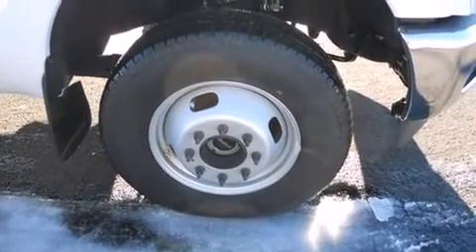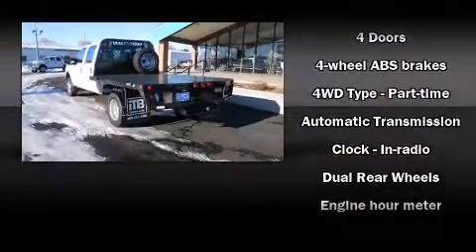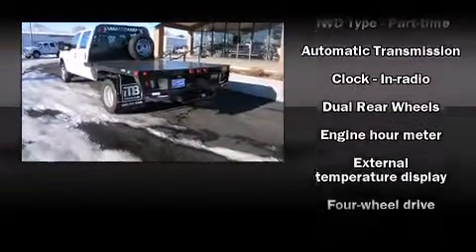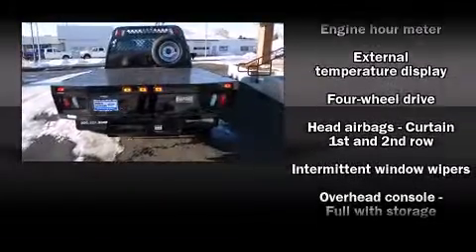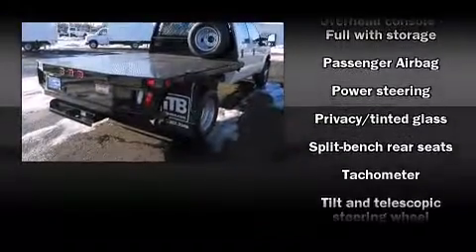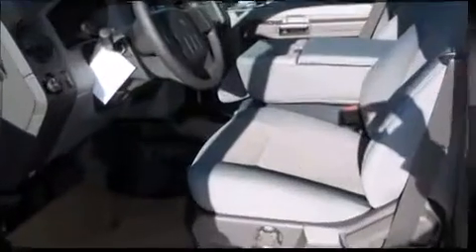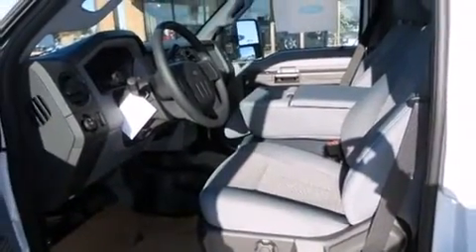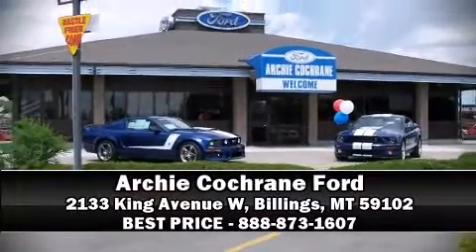2011 Ford F-350 Chassis Crew, Flatbed, Dually, 4WD, P.S.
Come test drive this 2011 Ford F-350 Chassis. Smooth gearshifts are achieved thanks to the powerful 8 cylinder engine, providing a spirited, yet composed ride and drive. Four wheel drive allows you to go places you've only imagined. Top features include a split folding rear seat, front and rear reading lights, a tachometer, variably intermittent wipers, tilt and telescoping steering wheel, an overhead console, and air conditioning. Ford ensures the safety and security of its passengers with equipment such as: dual front impact airbags, head curtain airbags, traction control, and 4 wheel disc brakes with ABS. We pride ourselves in consistently exceeding our customer's expectations. Please don't hesitate to give us a call.